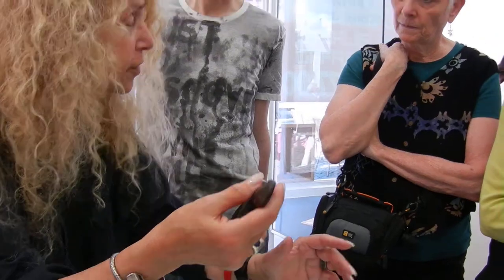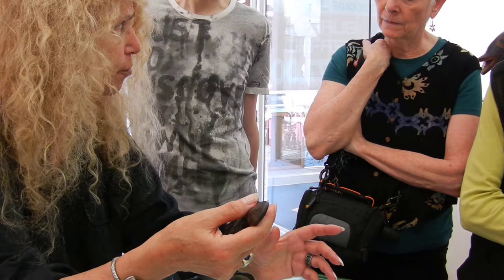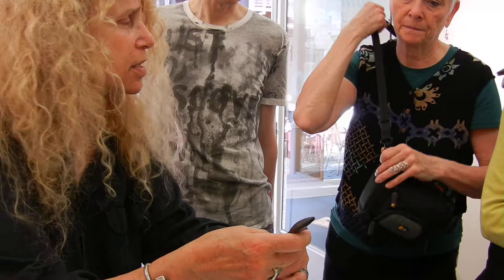Mrs Hamill in David Norden's amazing African Art Pop Up Shop Brussels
amazing Brussel Pop-Up African Art store catalog.pdf
gives some explanations to her friends in David Norden's amazing tribal art & African Art Pop Up Shop in Brussels June 2013